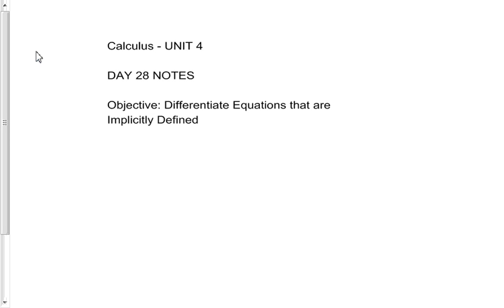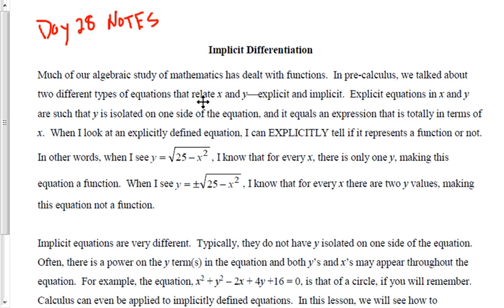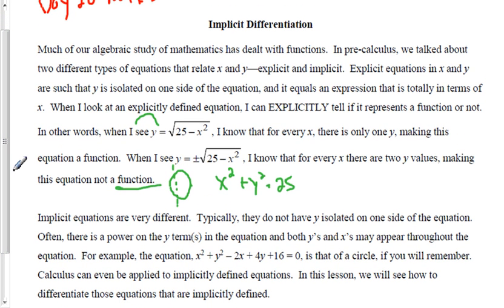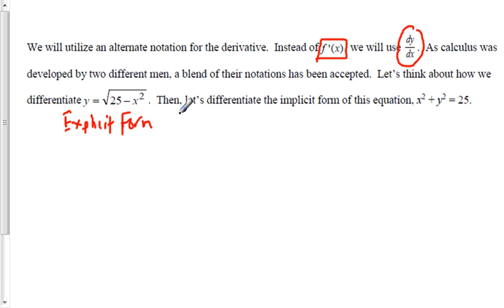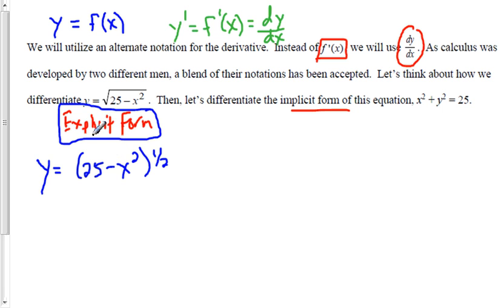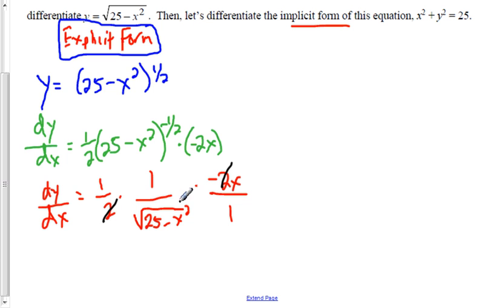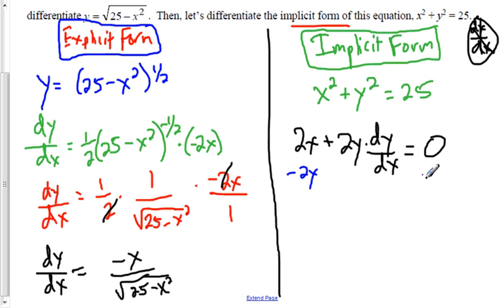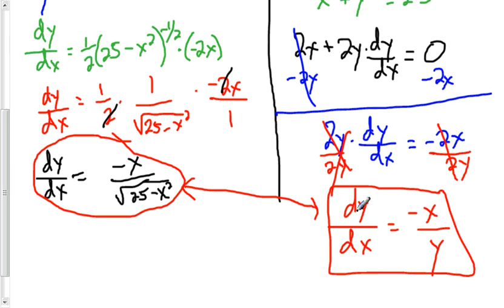Unit 4 Day 28 Notes Part 1